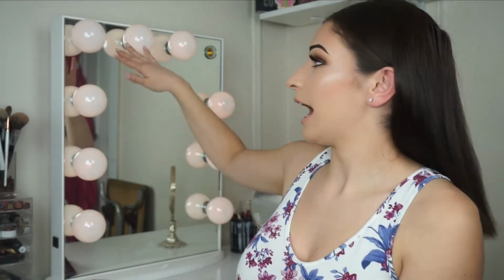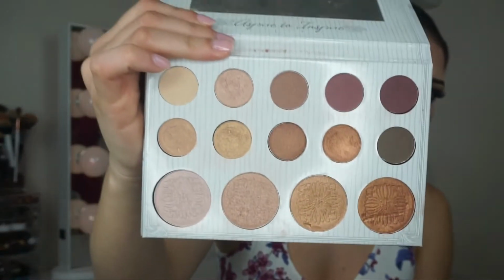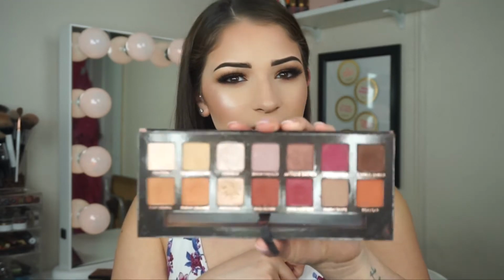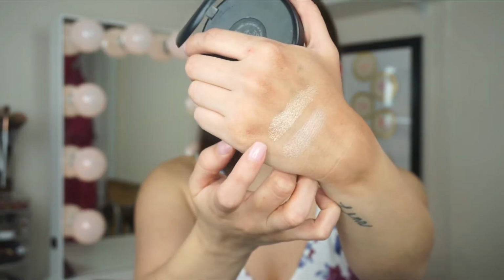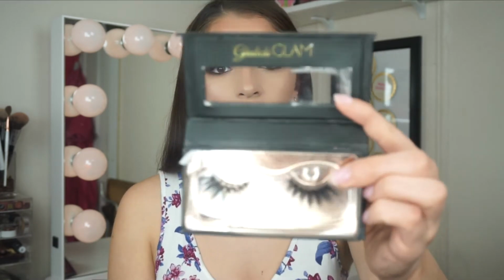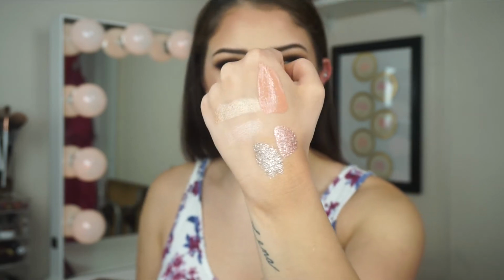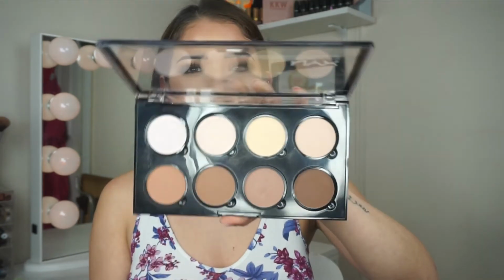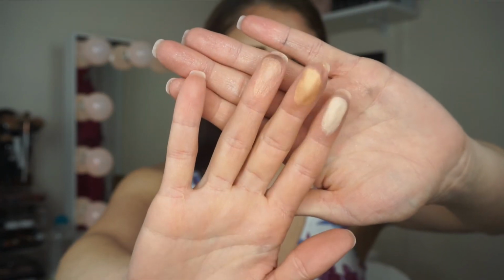Current Beauty Favorites! | Michelle Antico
Hi FRIEND! Come be apart of my family! xoxo
OPEN ME !